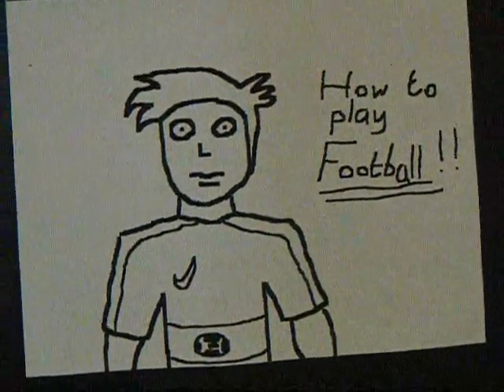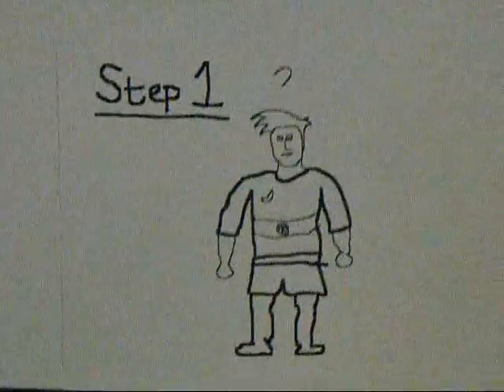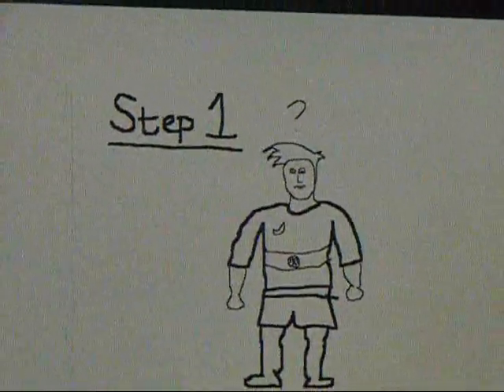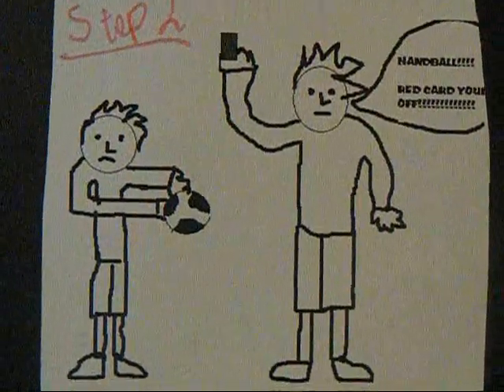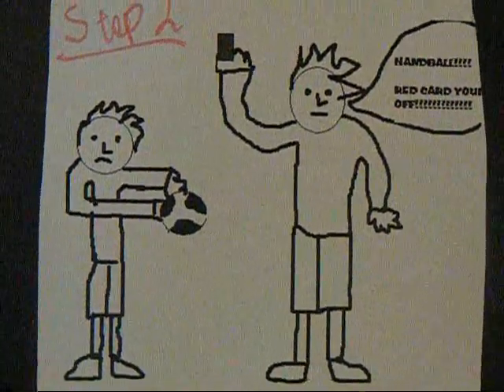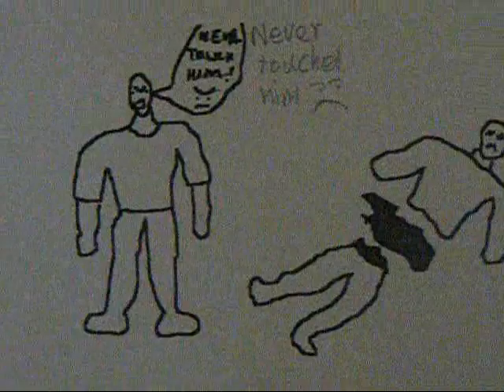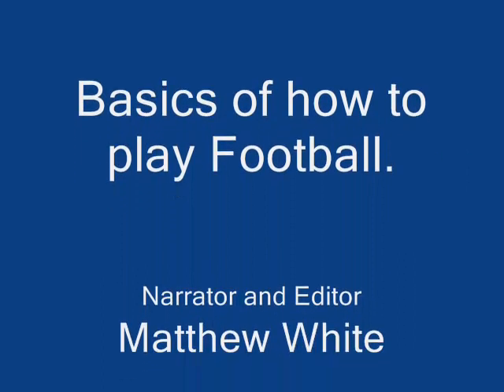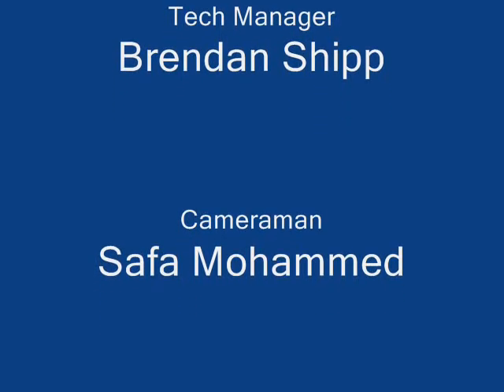How to Play Football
Made by the members of 9PB 2010